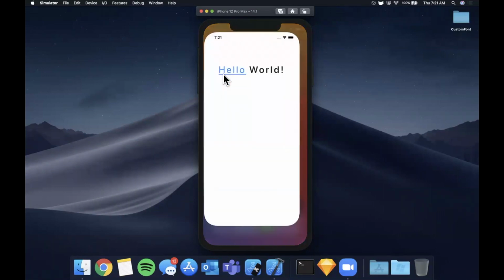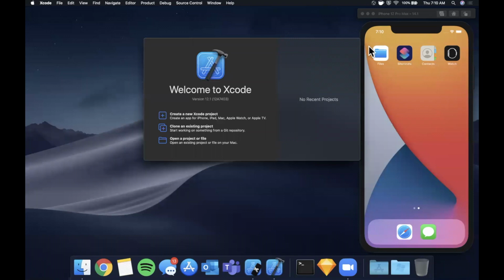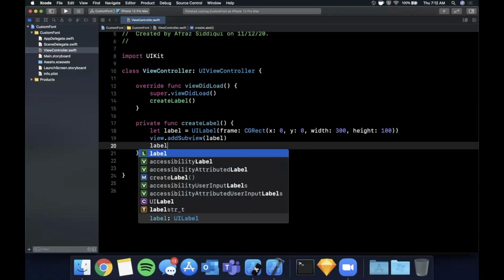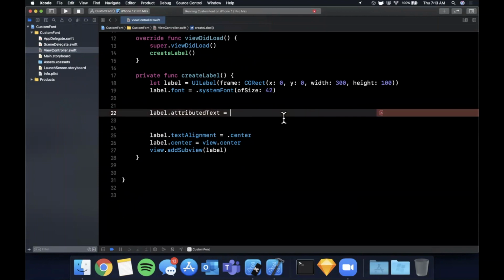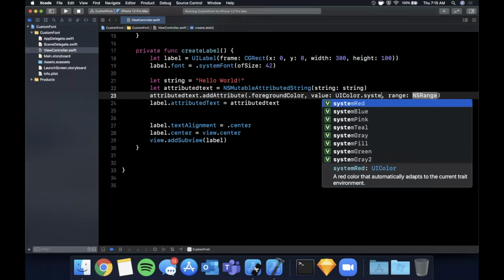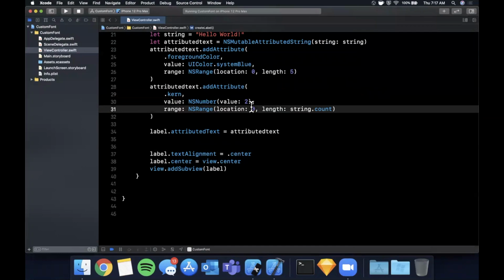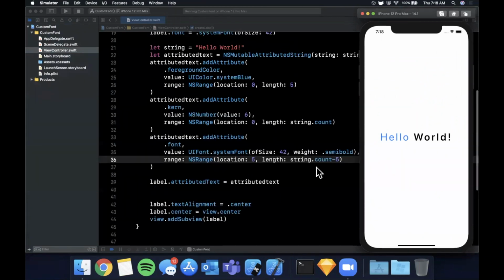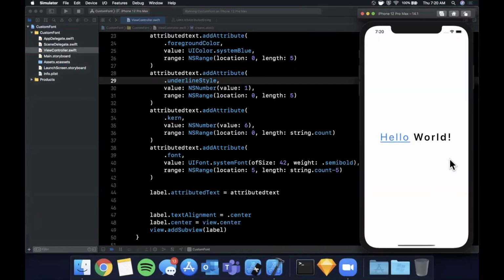Customize Text Style in App (Swift 5, Xcode 12, 2020) - iOS Development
In this video we will learn how to stylize custom text for your App. We will leverage Attributed Strings to apply cool changes to different parts of strings. As always we will be working in Swift 5 and Xcode 12.